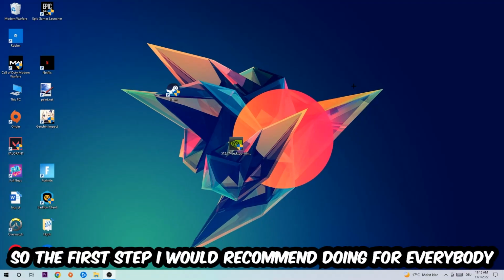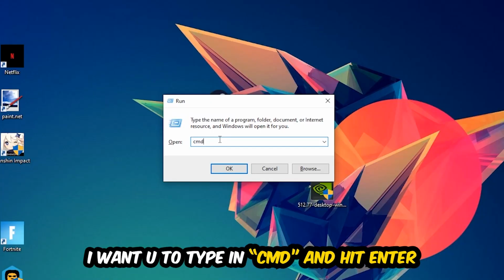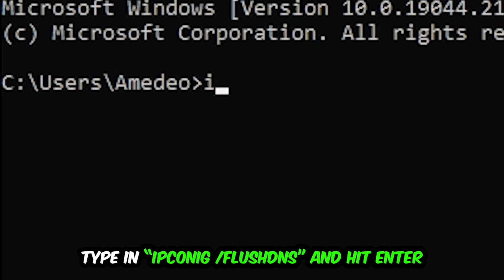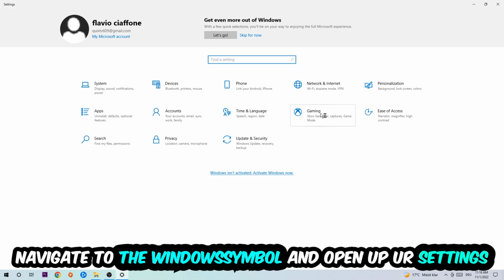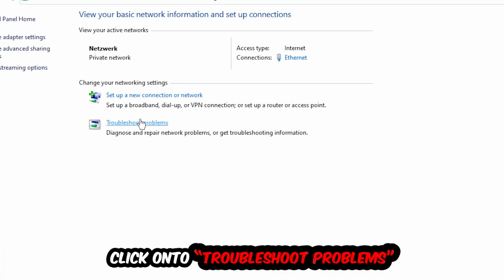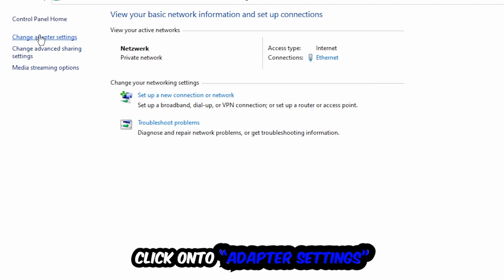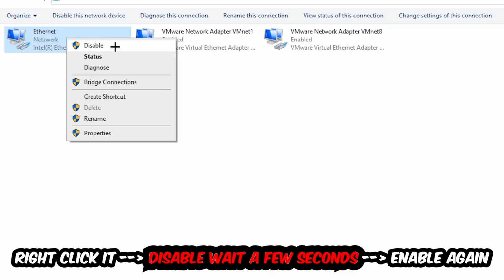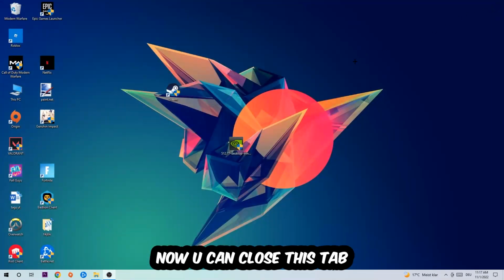Gunfire Reborn – How to Fix Connection Issues – Complete Tutorial